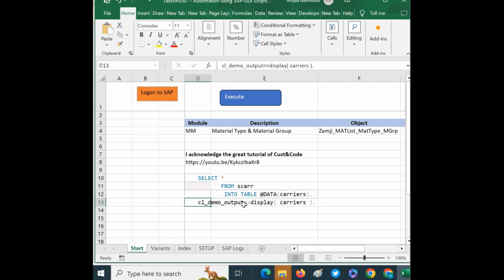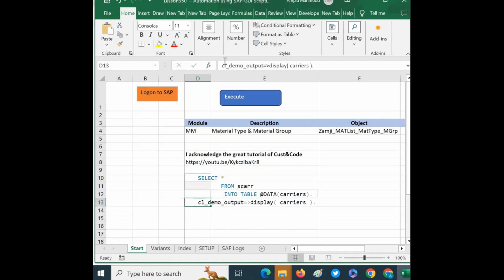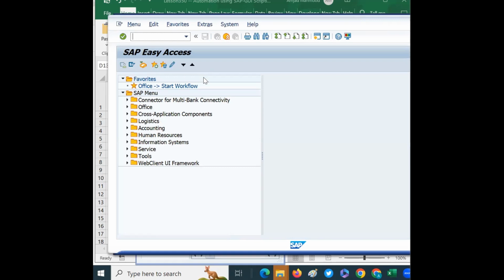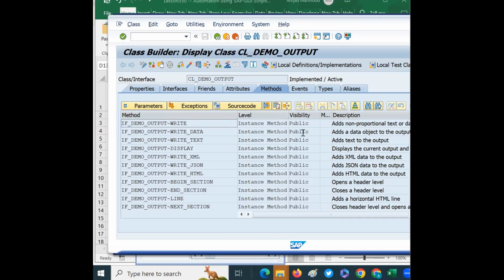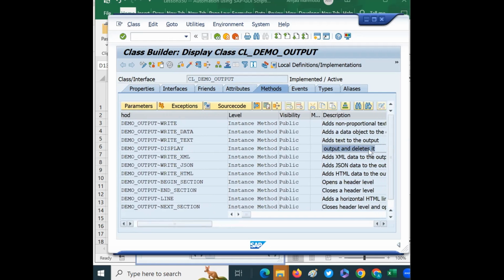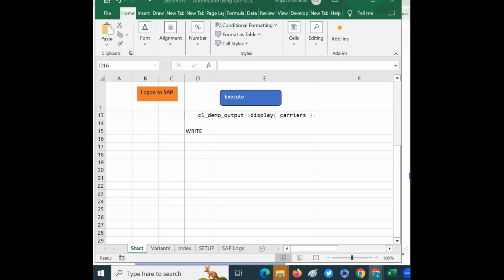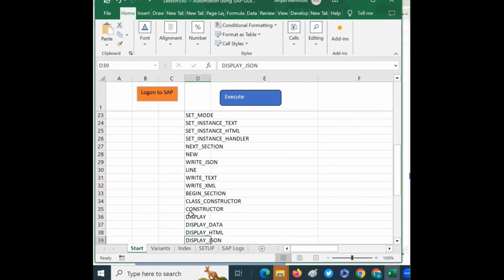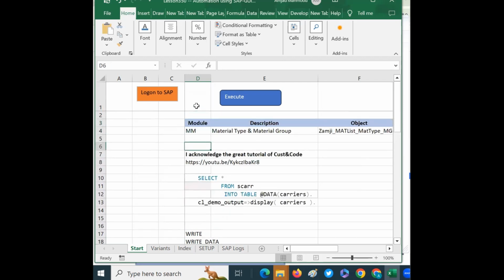List of Methods of cl_demo_output Class (English)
display contents of internal table in abap,
cl_demo_output internal table in abap,
vba sap,
sap tcode,
sap se38,
abap select inner joins,
inner join in sap abap,
inner join in abap,
inner join in sap,
joins in sap abap,
sap abap select query,
sql join inner join,
sql select inner join,
sql inner join 3 tables,
sql multiple inner join,
abap internal table work area,
internal table and work area in sap abap,
abap internal table operations,
sap abap internal table operations,
sap abap internal tables,
internal table in abap,
internal table sap abap,
work area in sap abap,
what is internal table in sap abap,
internal table operations in sap abap,
internal tables in sap abap,
what is work area and internal table in sap abap,
abap internal table,

Special Thanks to (I acknowledge the great tutorial of) Cust&Code. Video link is given bellow